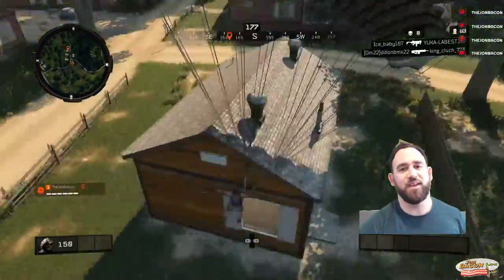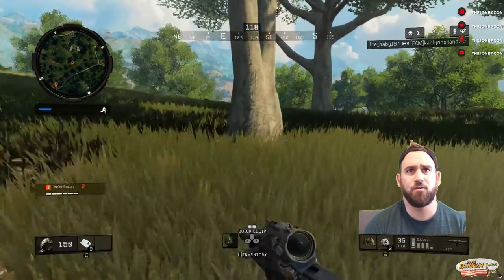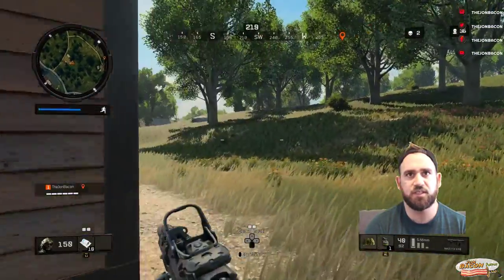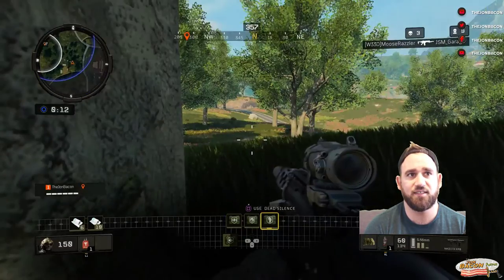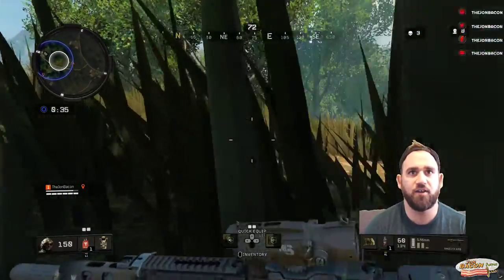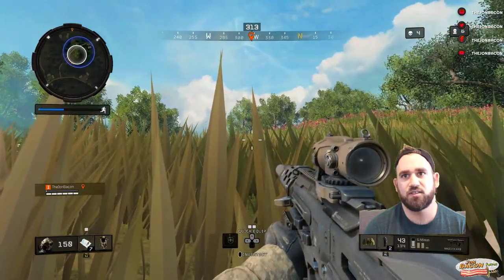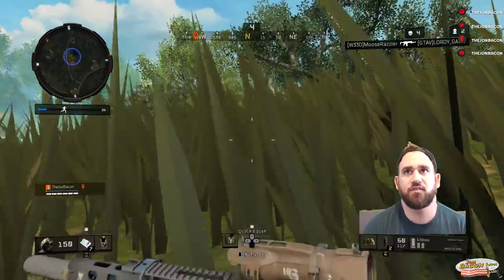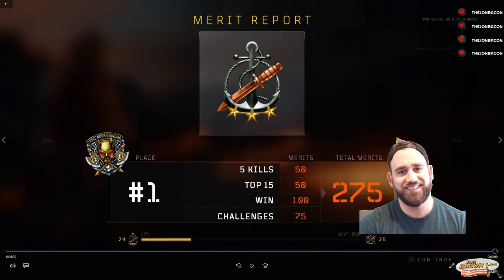TJB Blackout How to: Power Camp = winning with low or no gear, and the low ground.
This video was first streamed on Twitch. Here is a link to channel

Here's a little about me: I am TheJonBacon. I am "Positively Irreverent" and "Salty with Games, Sweet with People".

This Youtube Channel is an attempt to serve as longterm repository of my videos that capture my hobbies and interests.

Video content posted to this channel may be viewed and shared as much as you like, but do not take my videos and upload them for profit, that is for me.